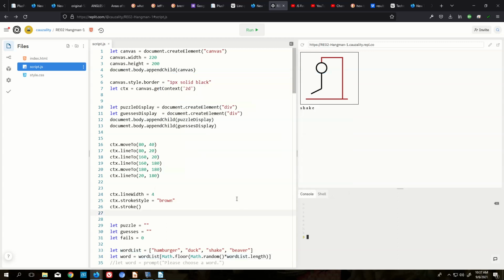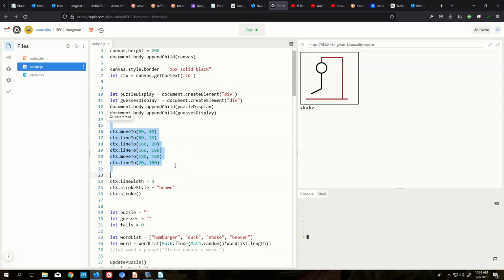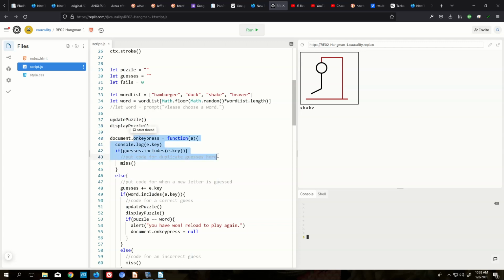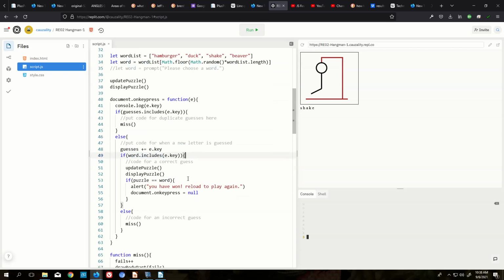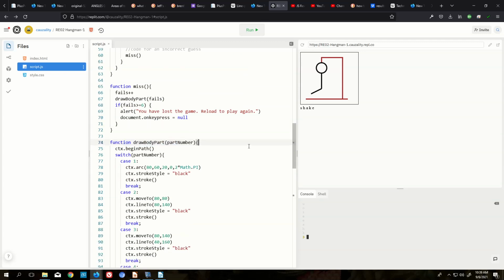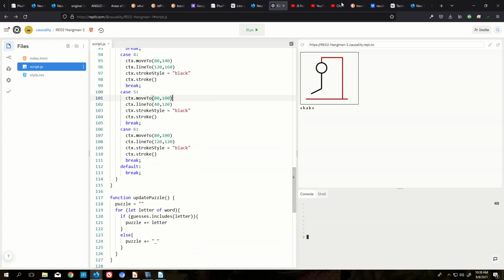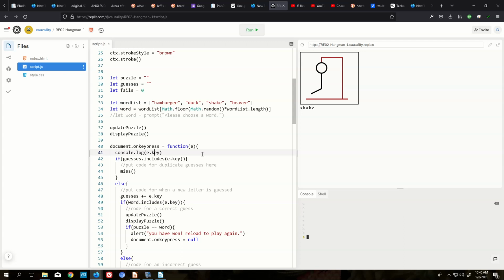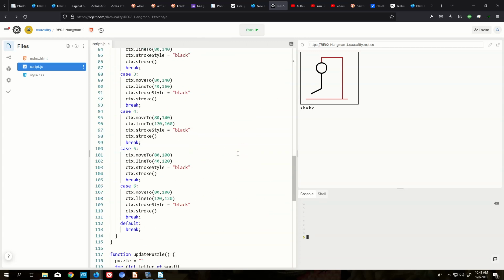JS Reverse Engineer 02 | Hangman | Part 4 - Project Recap